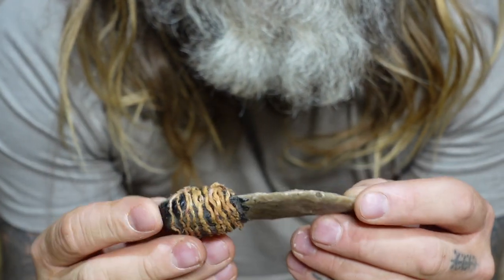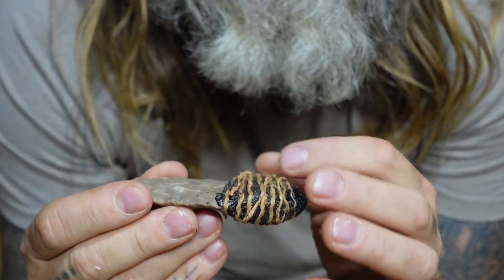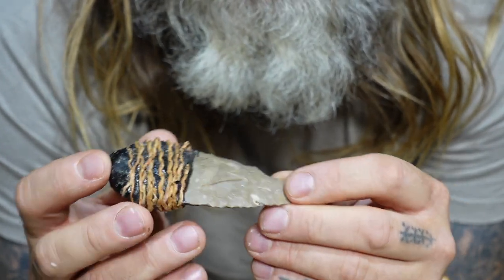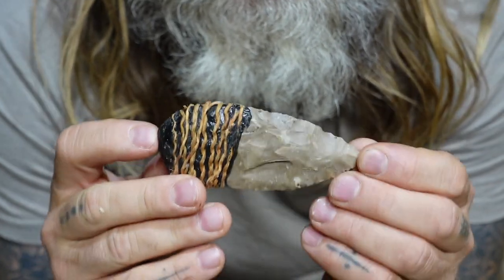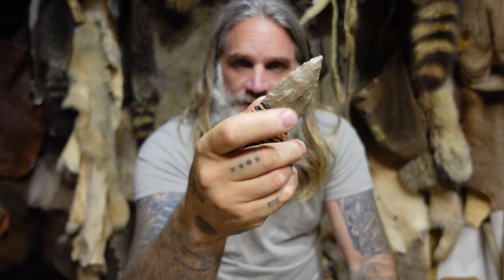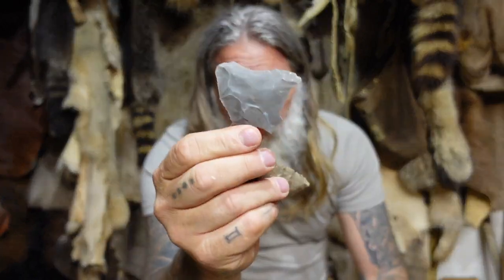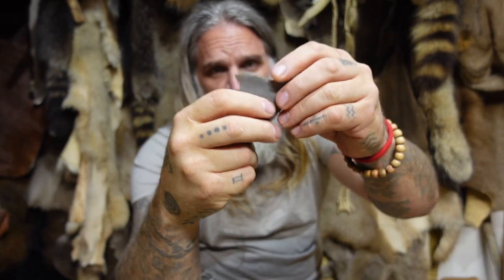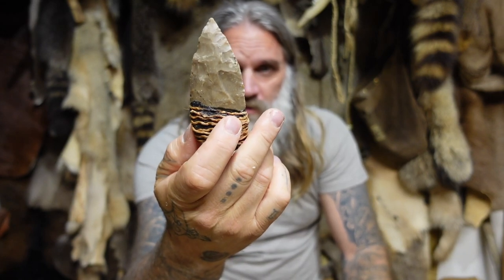Pitch Knife | History/Use/Craft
Using pine pitch glue as a handle is not something new as i discuss in this video. I taken an ancient technology and adapted for the environments I roam.  Much respect and appreciation to the ancients who came before us!

Thanks a million for watching, liking and sharing my videos. I appreciate the support you all have given this channel! Your time, interests and feedback are important to me. I really want to say thanks to each and every person who likes, subscribes and shares my videos. Much respect!